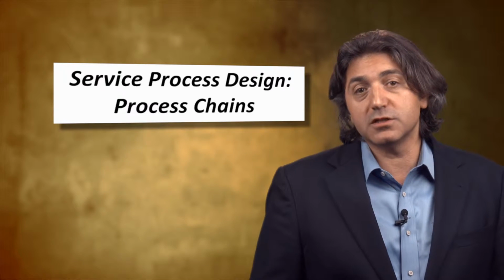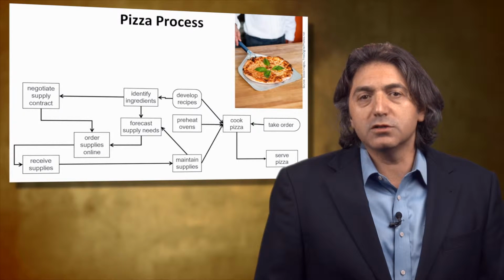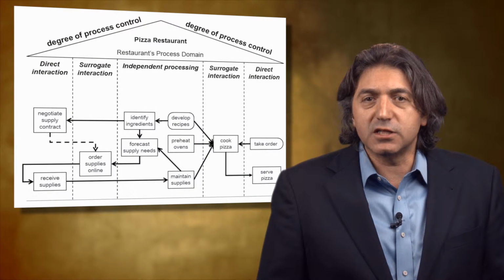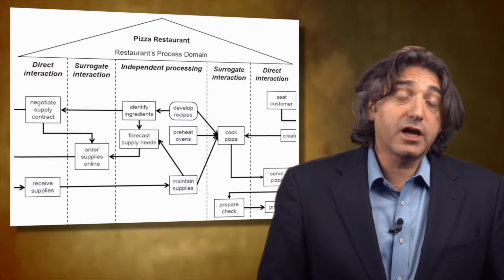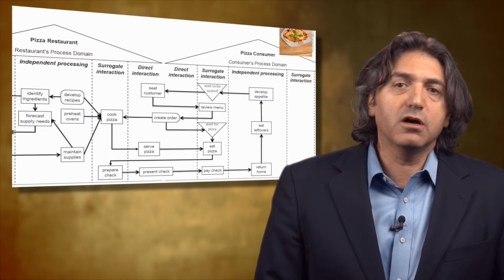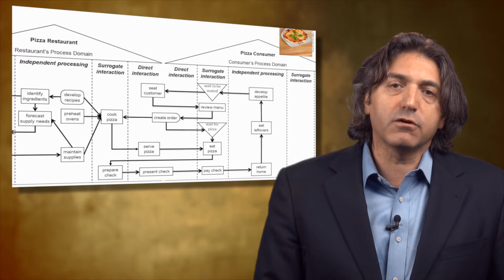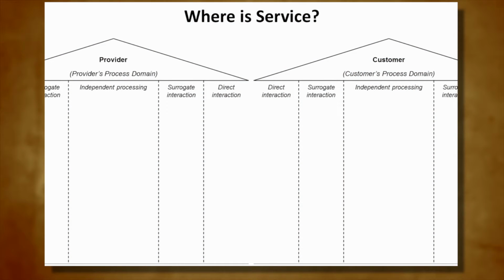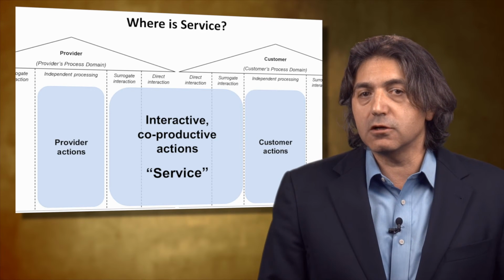NSI_P12P1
P12P1_20141209